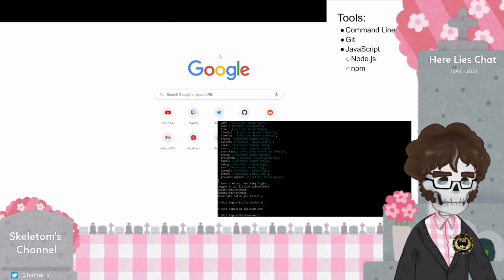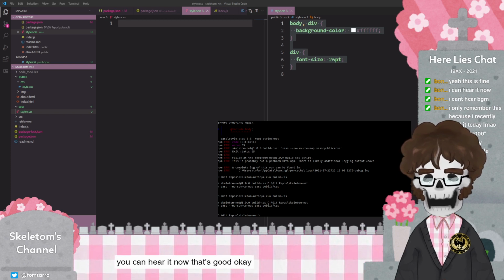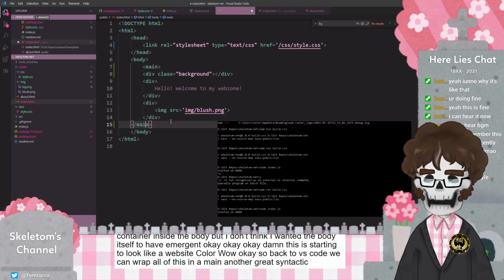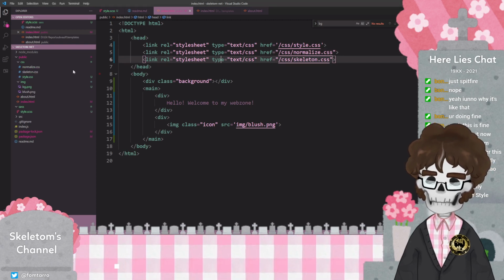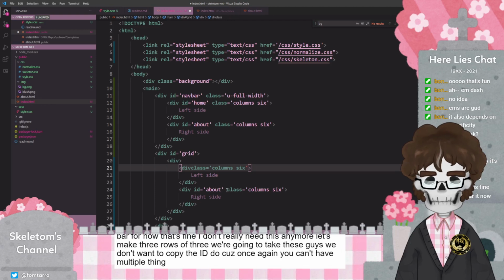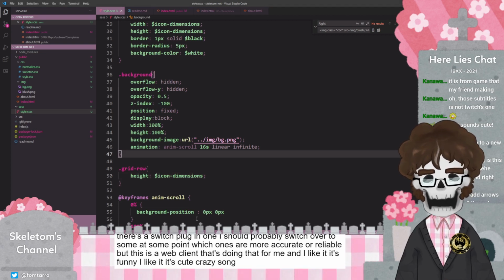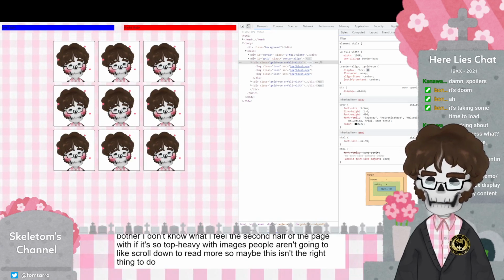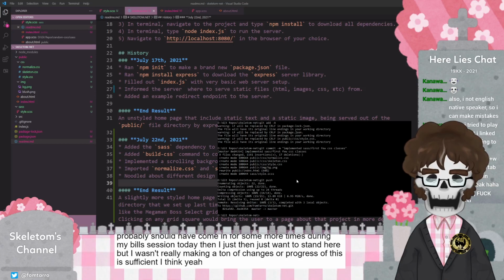【Web Dev #2】 Let's Build A Website! 💻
We continue our educational journey into building a website from scratch! This time, Tom realizes that he really should have had a plan all along.

The entire development process will be open-source, available on my GitHub